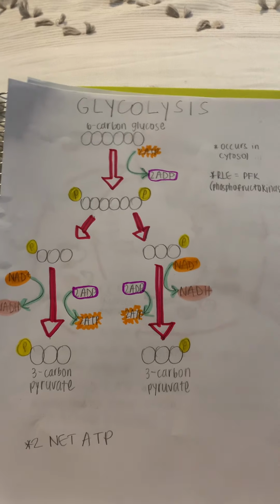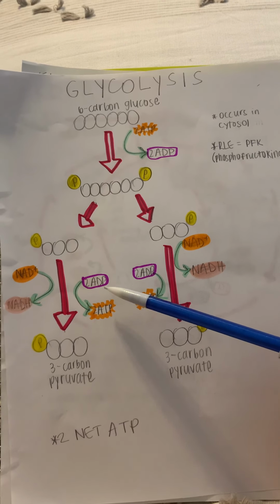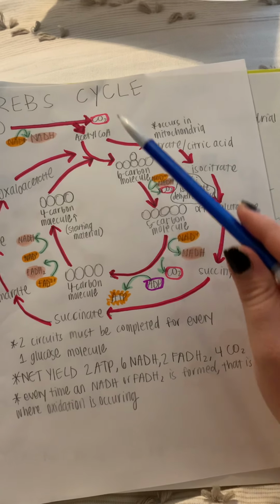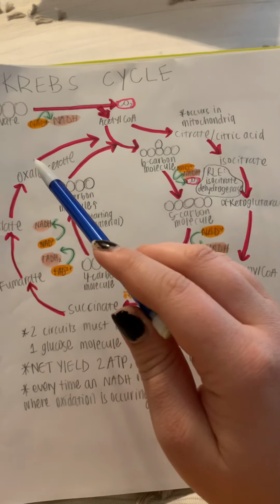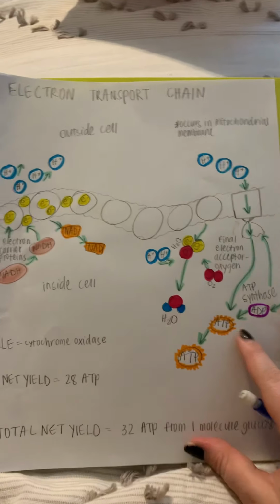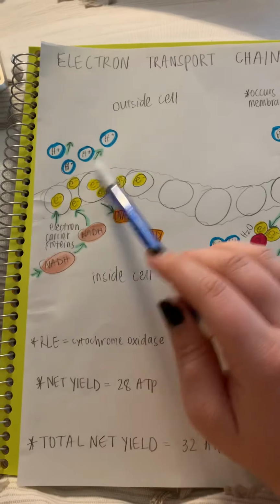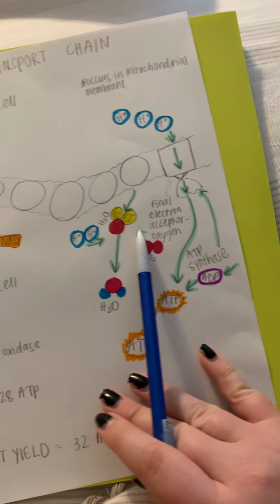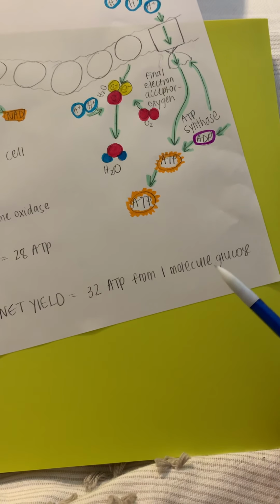Bioenergetics Kacie Heichelbech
HSS 486-01 Assignment 2 Video